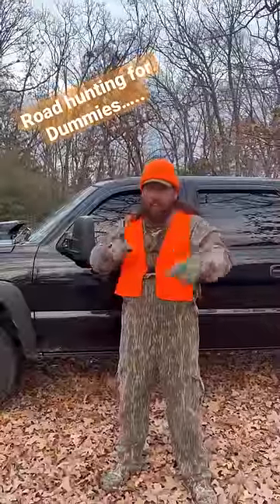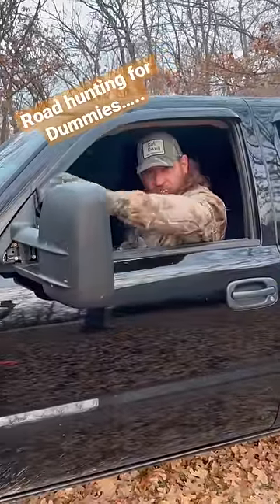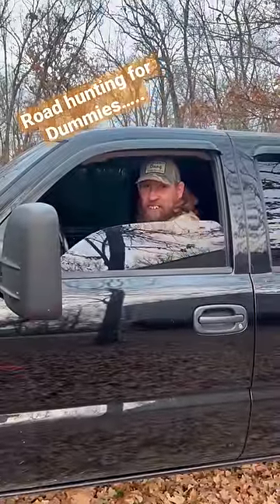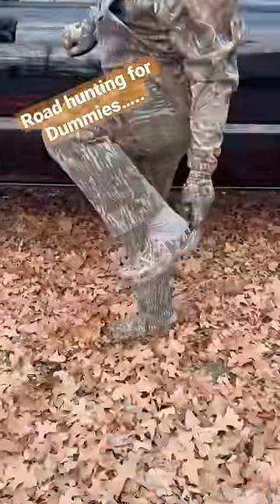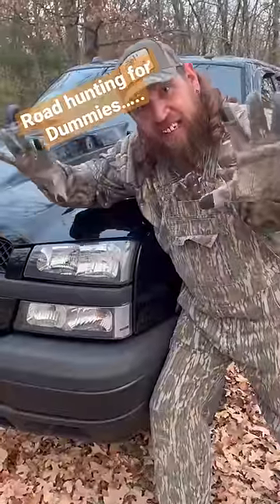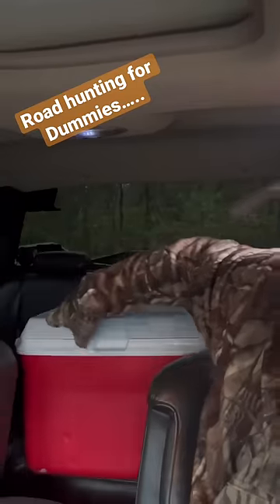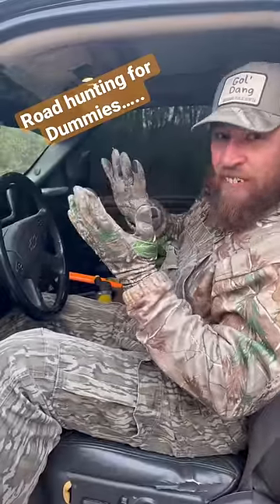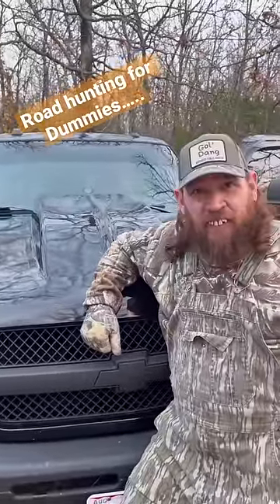Road Hunting for Dummies @dudewipes